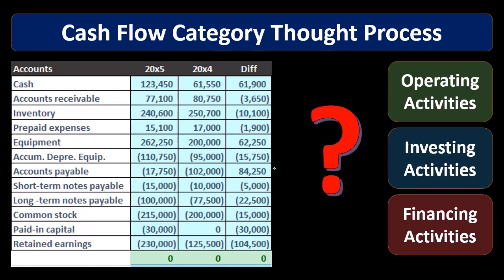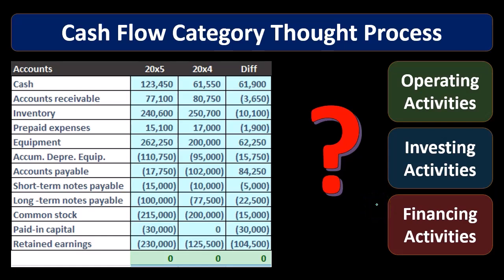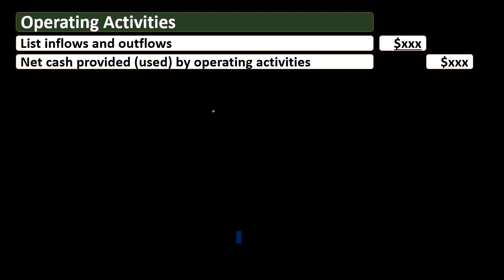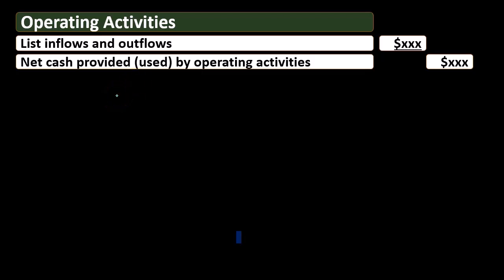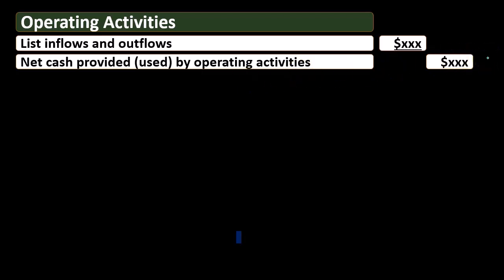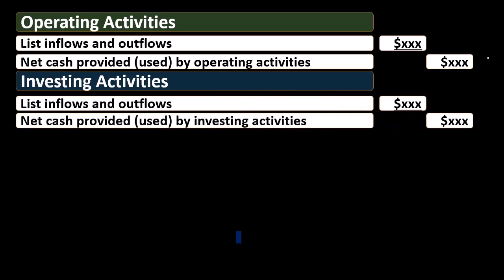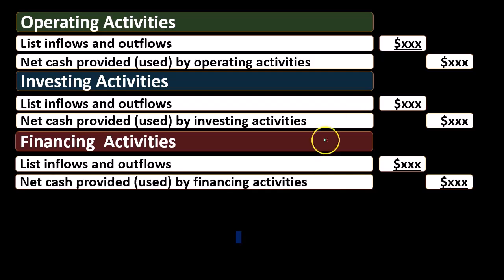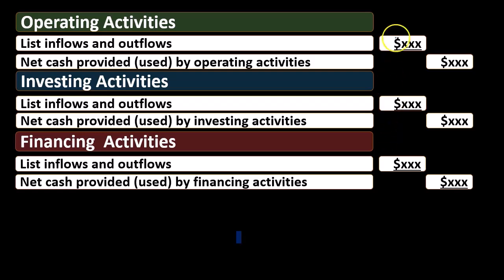Formatting, Calculating, Tying Cash Flow Statement to the Balance Sheet - Statement of Cash Flows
In this video, we cover Formatting, Calculating, and Tying the Cash Flow Statement to the Balance Sheet. Learn how to properly format the statement, accurately calculate cash flows, and ensure that the ending cash balance aligns with the balance sheet. Perfect for those looking to strengthen their accounting knowledge and master the art of cash flow reporting! 🧾💰📊